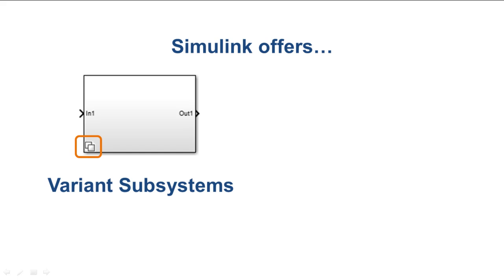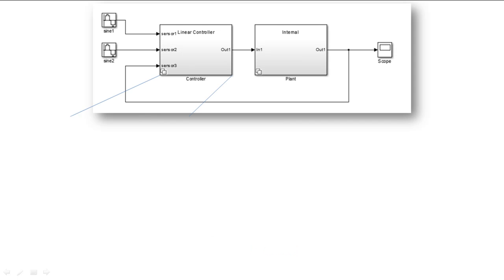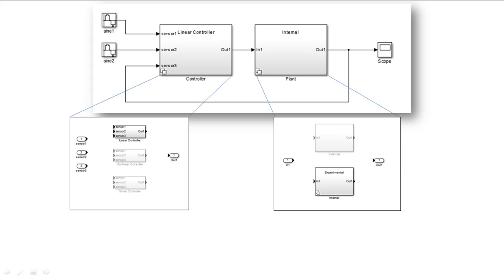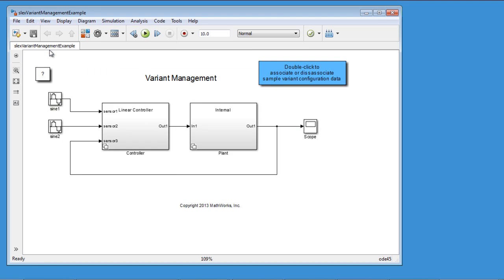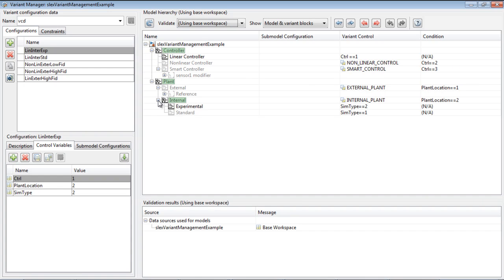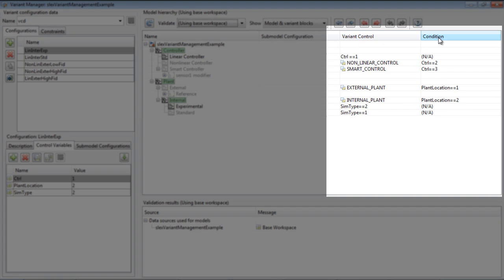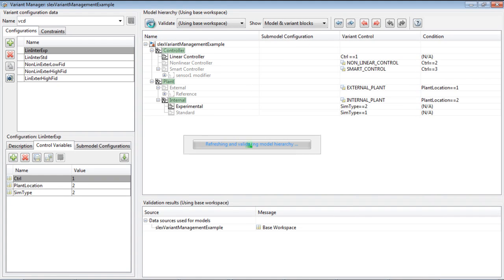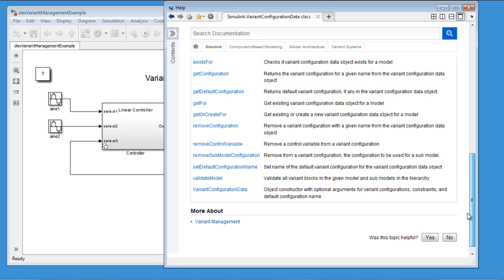Variant Configuration Management in Simulink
Create, configure, and manage design variants for large-scale models in Simulink®.